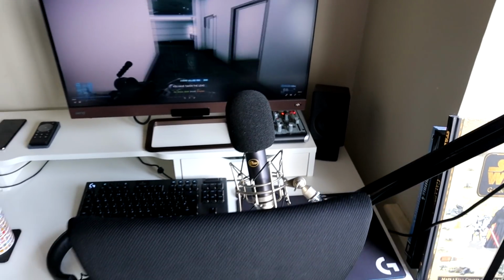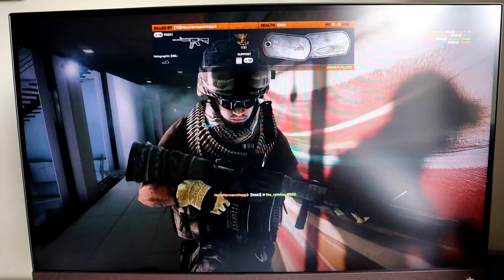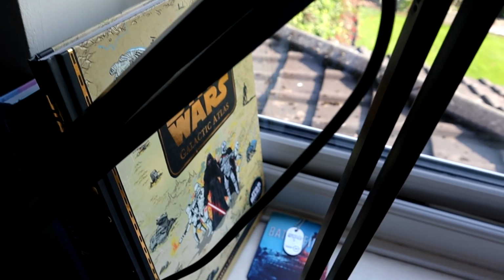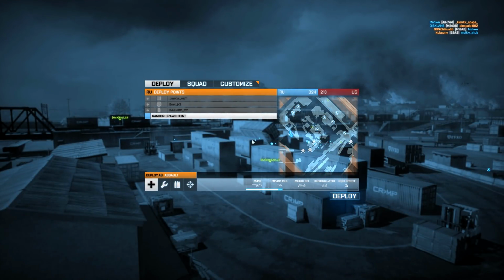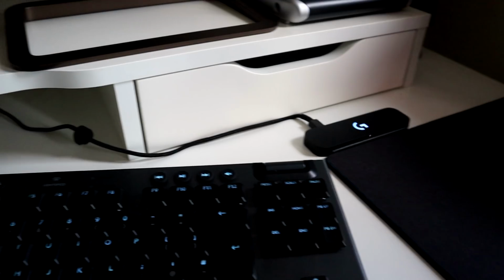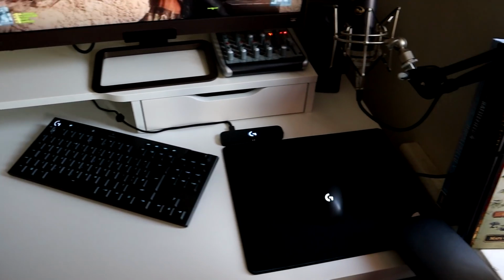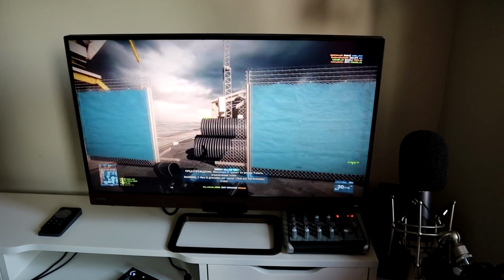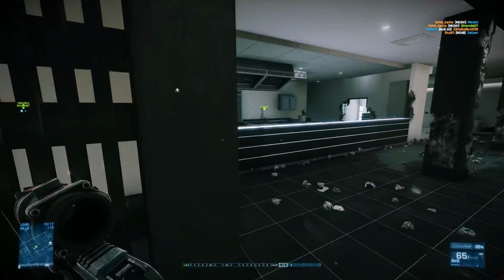Over the last 5 years I've built my perfect Battlefield gaming setup...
It took a while but this is the ultimate gaming setup! I've spent over 5 years adding little bits and pieces to make it a really good combination for both gaming, working and editing. What would you add next?

-Logitech G PRO Wireless Gaming Mouse

-Pro X Wireless Headset

-G915 TKL

-Logitech G Powerplay Wireless Charging Mouse Pad